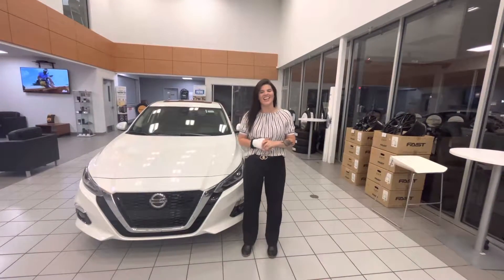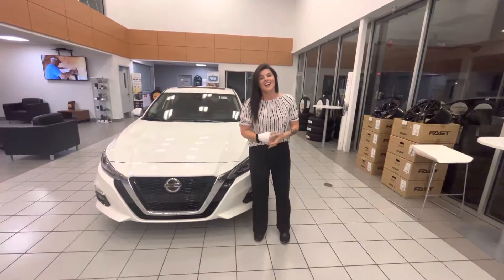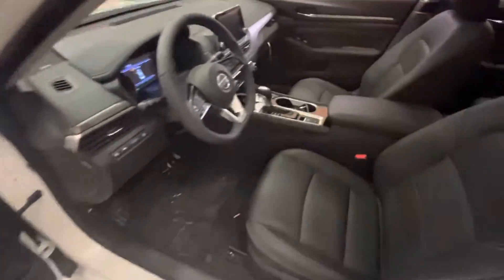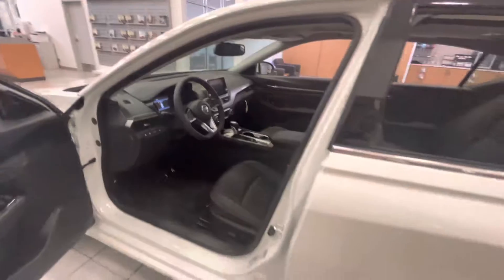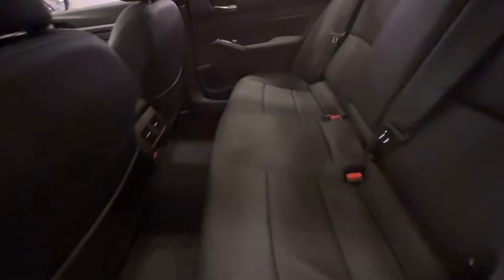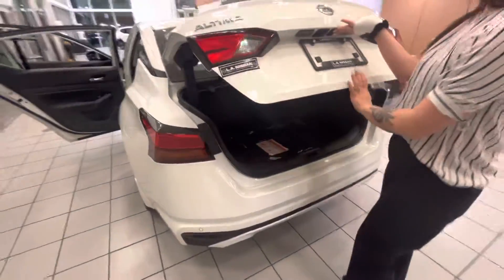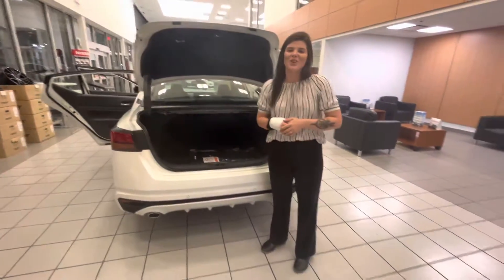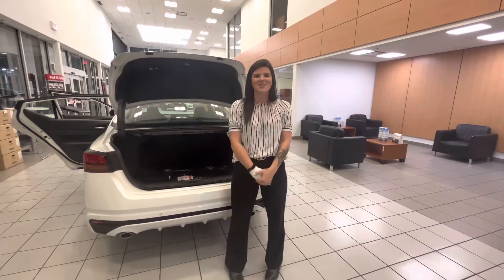Zacks 2022 Platinum Altima